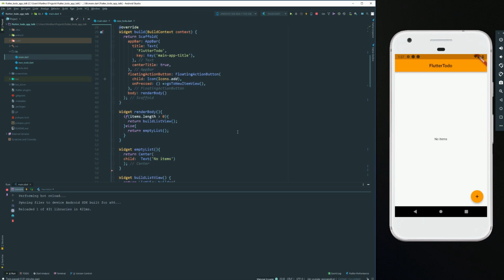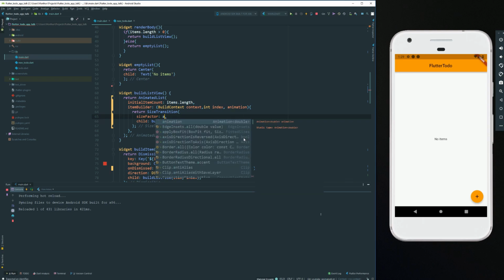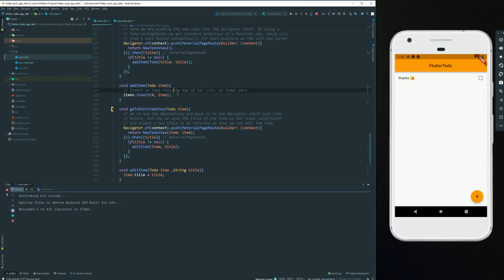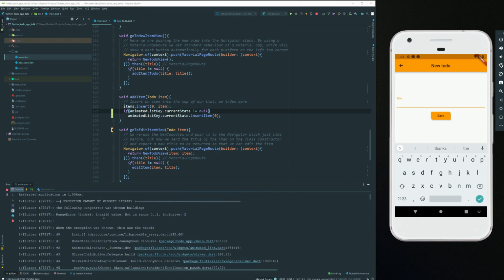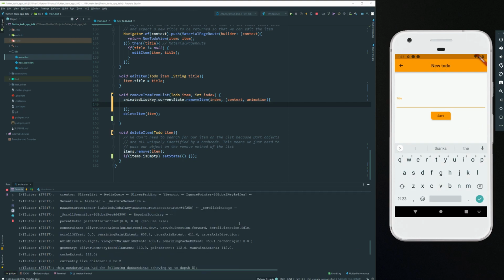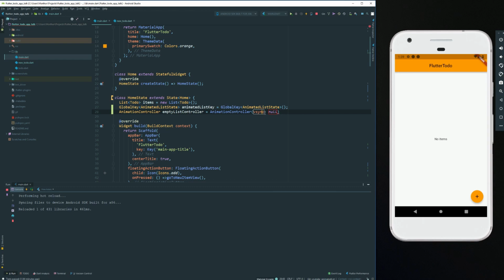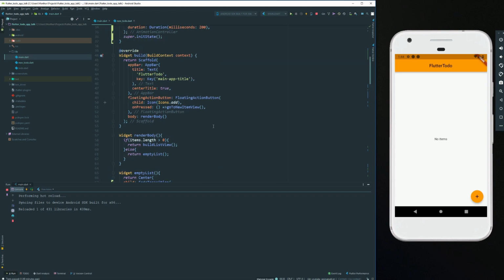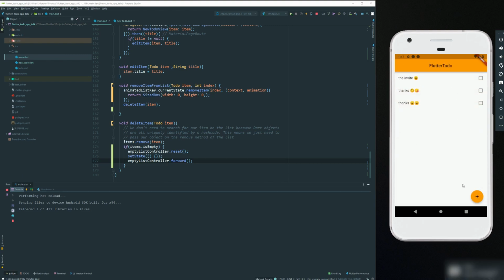Flutter Todo using AnimatedList and AnimationController HOW TO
Like my videos? Consider supporting me

In this video we will be learning how to use an AnimatedList and an AnimationController. We will make our list of todos animate when an item is added to the list, and animate our Empty List Text when we have no items.

0:00 Intro
0:46 AnimatedList
2:15 SizeTransition
4:39 GlobalKey - AnimatedListState
5:29 Adding items to list with animation
8:13 Deleting items from list with animation
11:03 No items animation
16:52 Full demo of animations